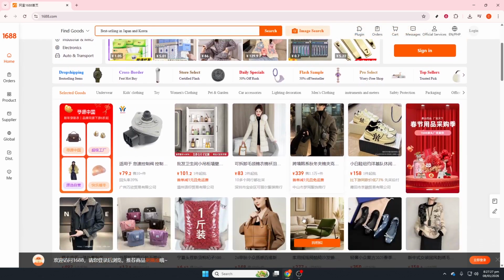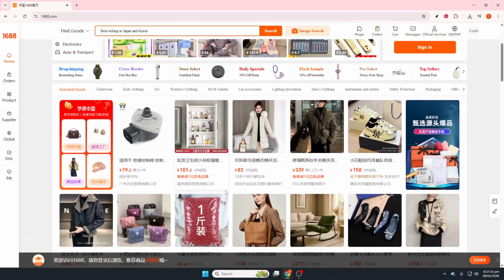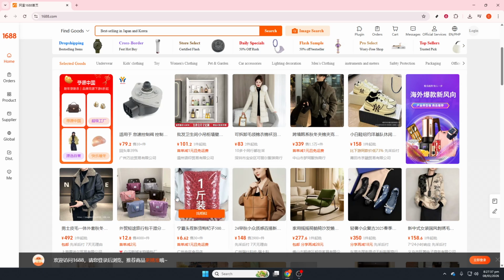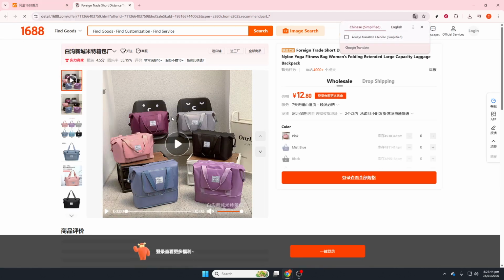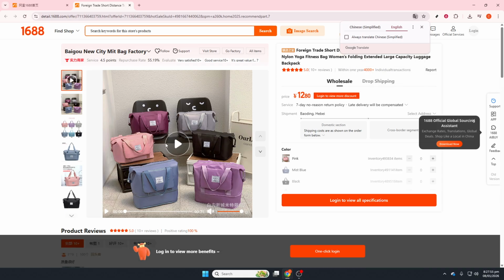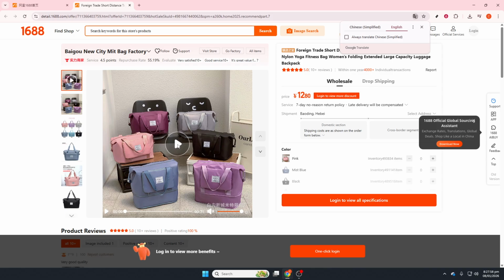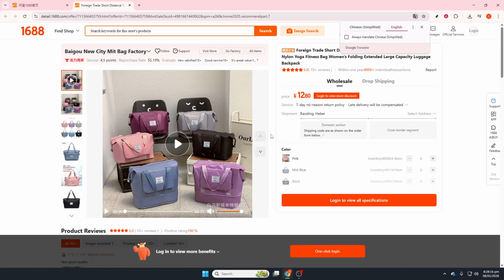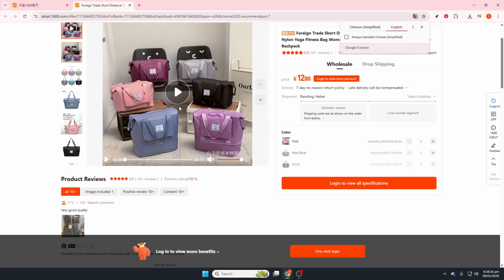How To Order From 1688 2025 Step by Step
Ready to unlock the REAL factory prices in China? 🇨🇳 In this video, I walk you through the updated 2026 Step-by-Step Guide on How To Order From 1688—from finding the right supplier to getting the goods delivered to your doorstep!